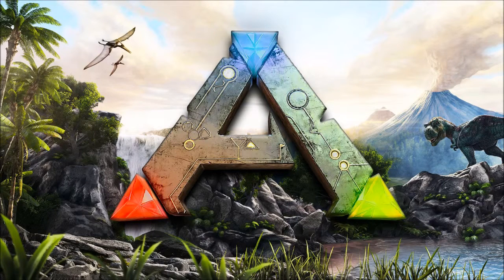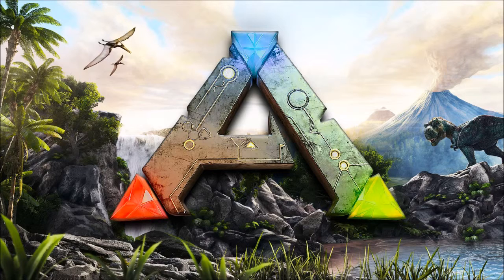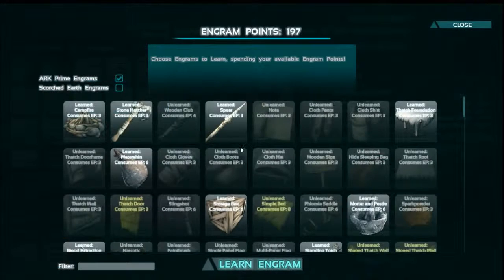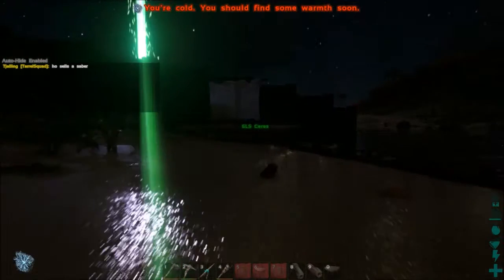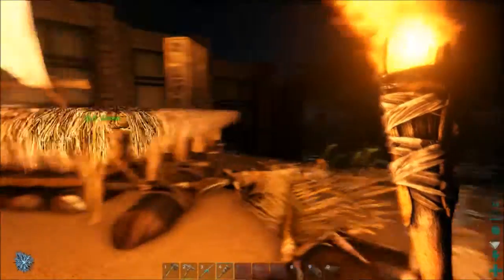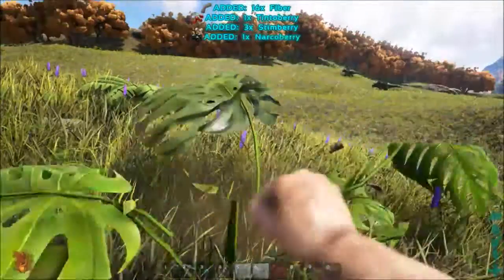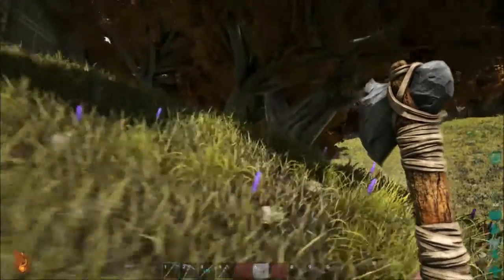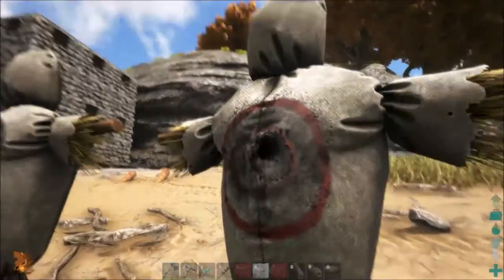Ark: Survival Evolved 15 - The Island - Hide Sleeping Bag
Hide Sleeping Bag is quite useful on early stages of the game because it allows you to respawn exactly at the place you want. Instead of finding your way around from basic spawn point.

Later it's replaced by bed which has more capabilities. But for now I wanted to use a simple solution.

In next session I'll finally start my expedition to the north. Hopefull, it will be successful...